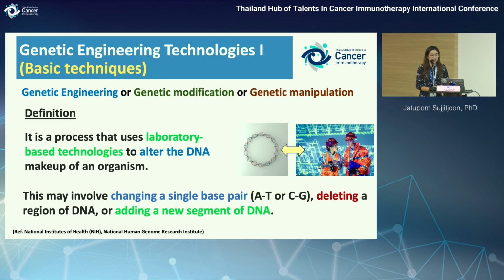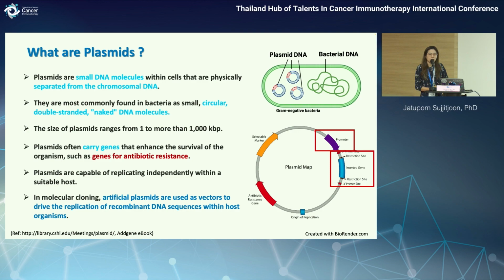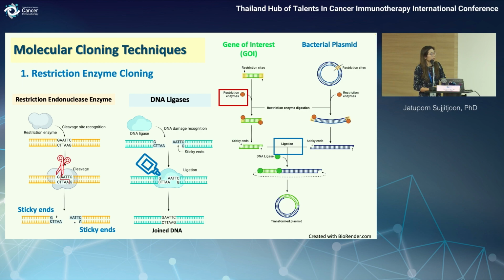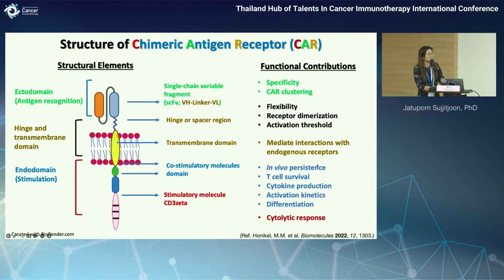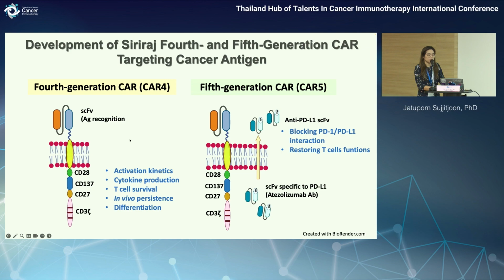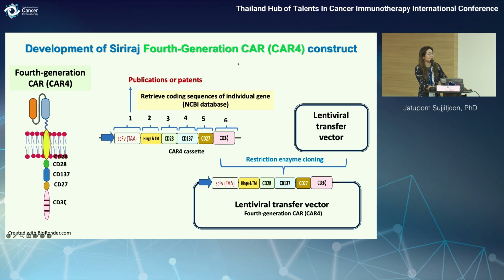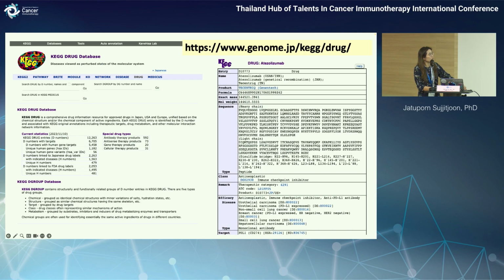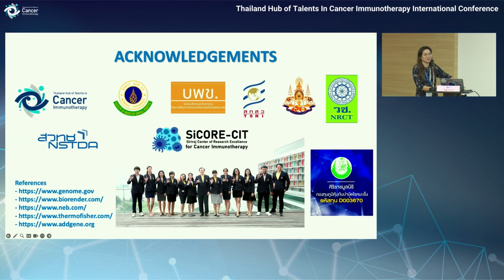02 Genetic Engineering Technologies I (Basic techniques)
Jatuporn Sujjitjoon, PhD, Mahidol University